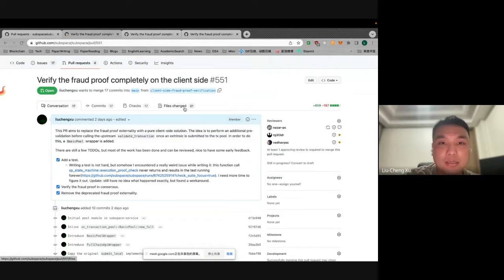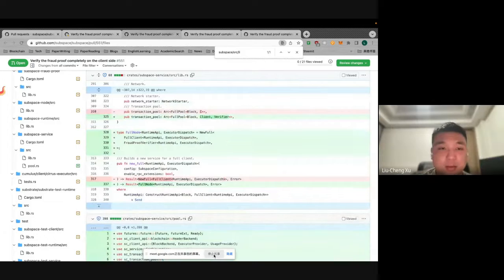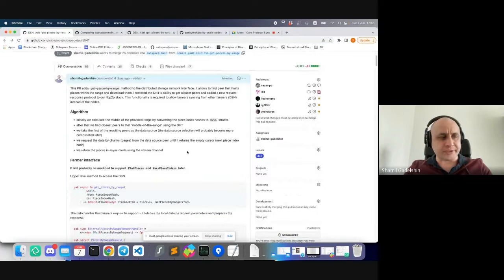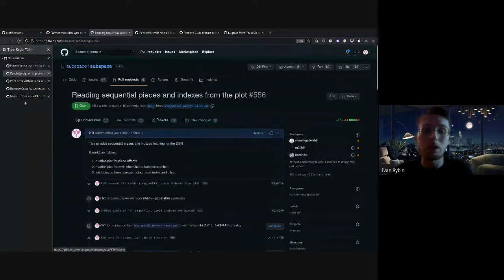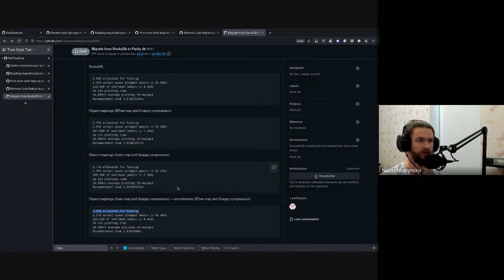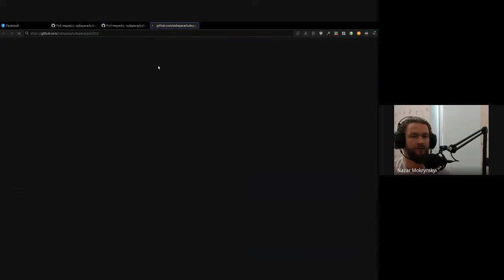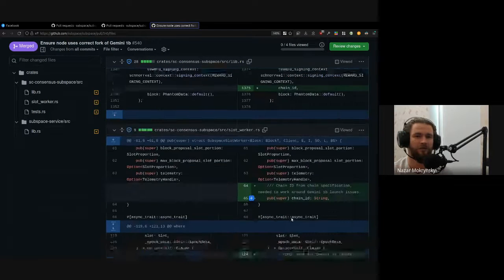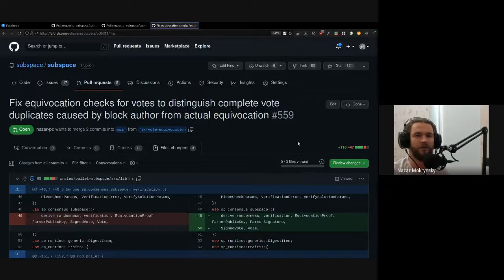Subspace Labs Protocol Sync - June 7th, 2022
This Core Protocol Sync was recorded on June 7th, 2022